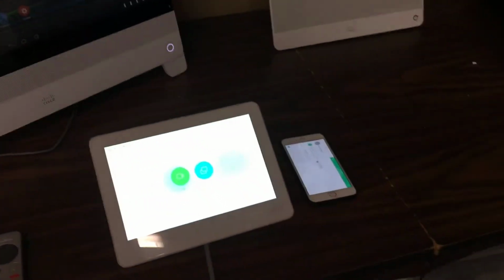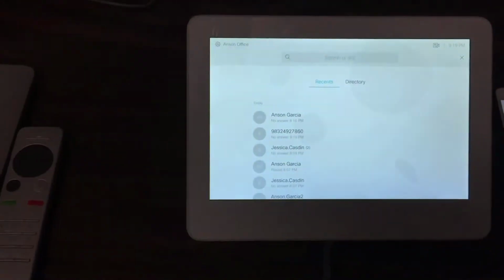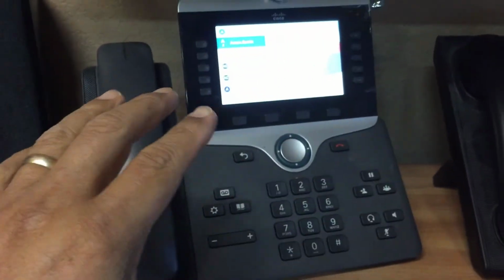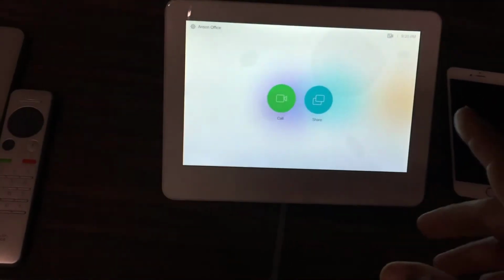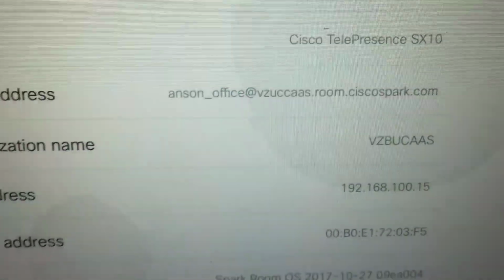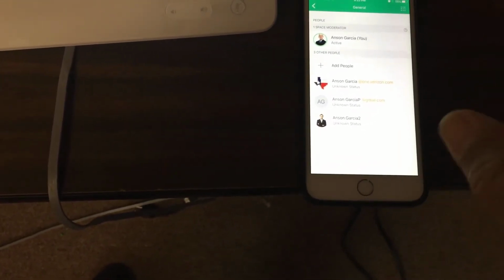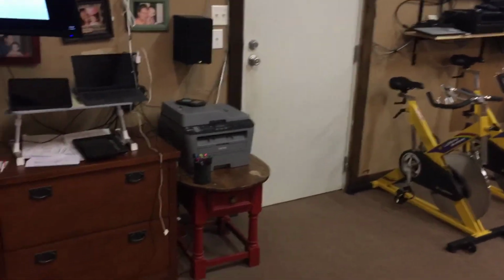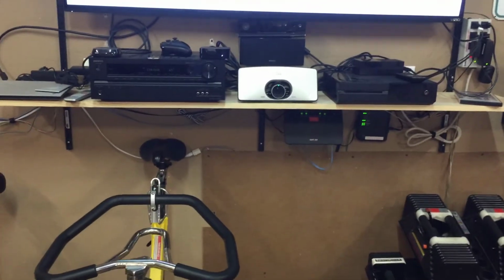SX10 Spark with iPhone Join Meeting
SX10 registered to Spark, iPhone with Spark joins meeting using proximity.